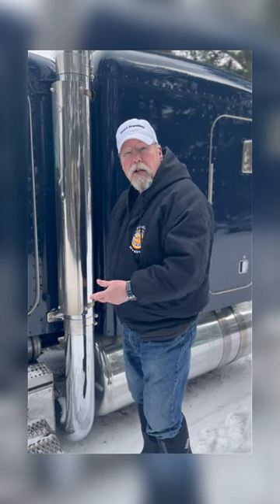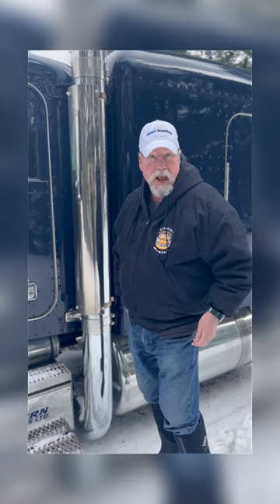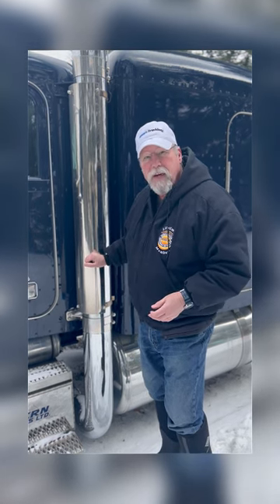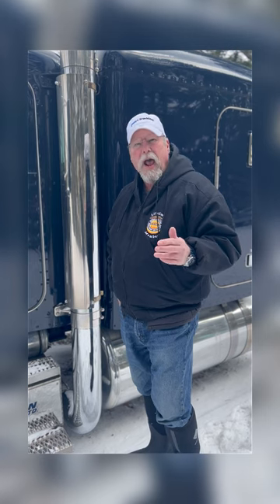No Place For Fake Stacks (or Sticks) on a REAL Truck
No Place For Fake Stacks (or Sticks) on a REAL Truck! In this video, Dave talks about the newer trucks having fake stacks and fake sticks!

LOVE SMART TRUCKING AND WANT MORE CONTENT?
HERE'S HOW!

→ LET’S CONNECT!

Song:  Atlanta